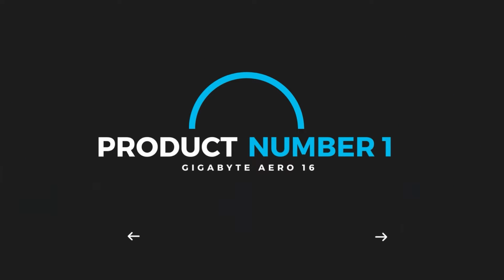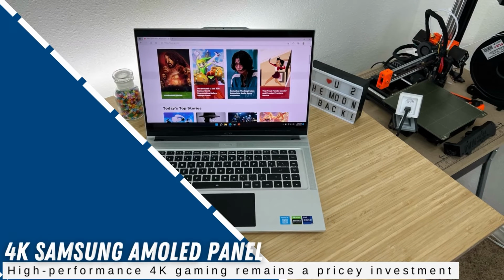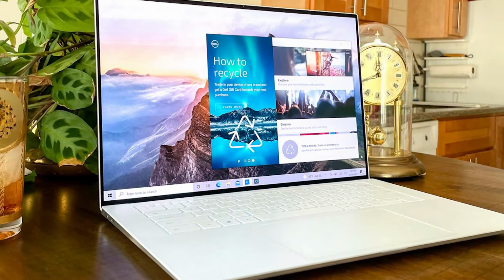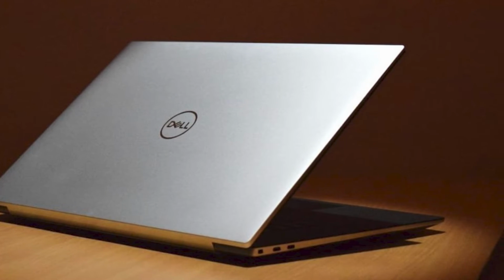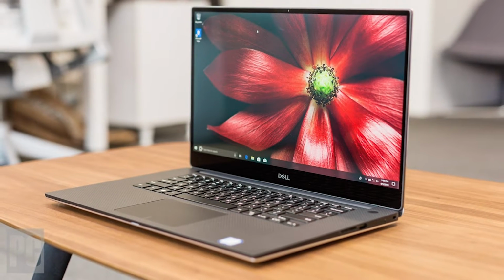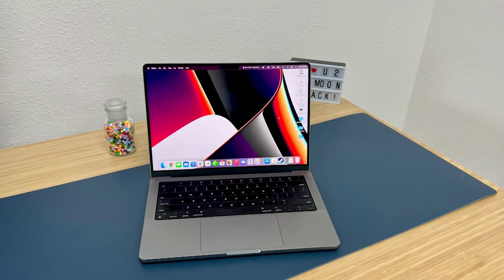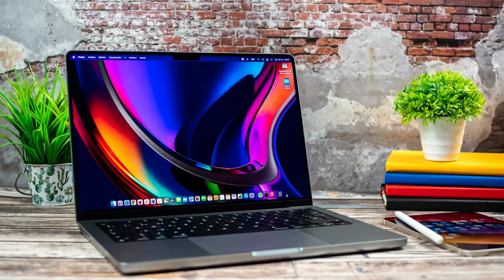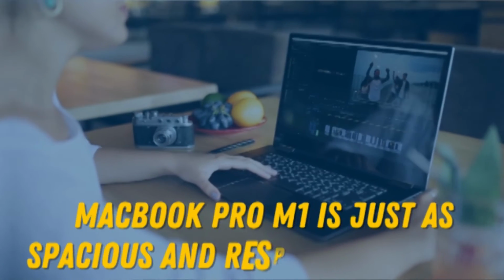Top 5- Laptops for Video Editing [Tested] - 2023 Reviews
💻 GIGABYTE AERO Laptop
💻 Dell XPS 7590 Laptop
💻 Razer Blade 15 Laptop
💻 Apple MacBook Pro with Apple M1 Chip
💻 Alienware 15 R4

All the beginners who just have started doing video editing and want to know the best laptops for video editing have come to the right place. As the specification of the video editing software increased, so are the features of the laptop are updated.

Usually, the laptops in the market are built for normal work, and if you start doing video editing, then you can face some problems like windows crashing or the system getting overheated. These problems arise when the software specification is high and doesn’t meet the system specification.

To make it easy for you to purchase the laptop, I have come up with the best models suitable for high-end video editing and graphic designing. We have thoroughly researched several models and concluded the top 5 products that are from the top brands. There are both low and high-cost laptops on our list.